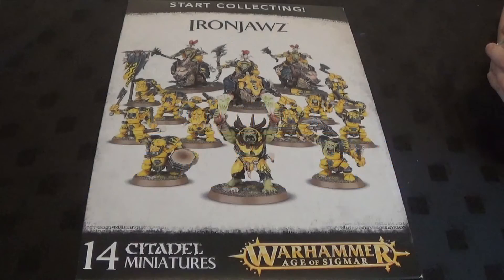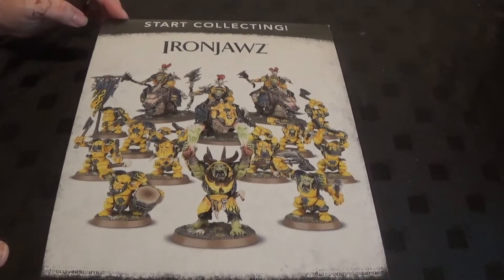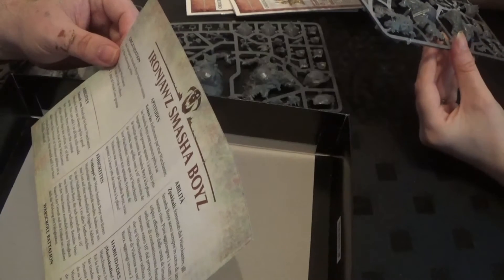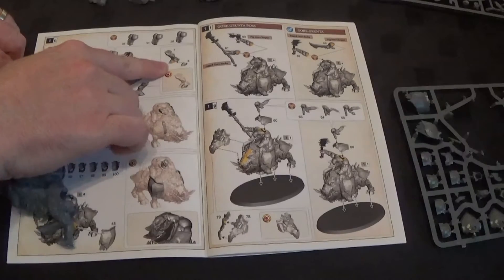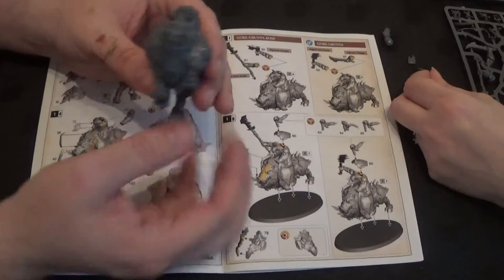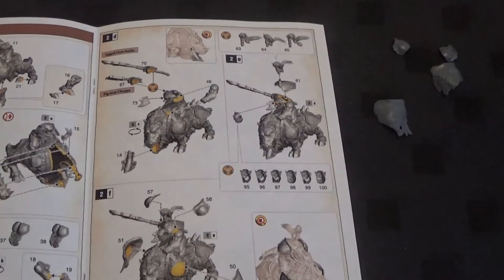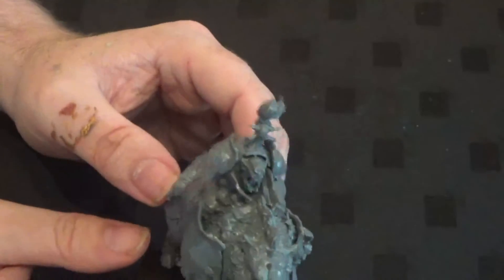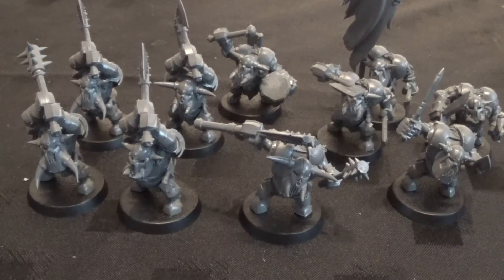POTG A TALE OF TWO GAMERS PART 1 IRONJAWS STARTER SET UNBOXING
Part one of our tale of two Gamers for Age of Sigmar we will each pick a starter set Build, paint and Battle then continue to build up a 1000 point vanguard force. In Part 1 Paul chooses and builds his starter force, the Ironjaws